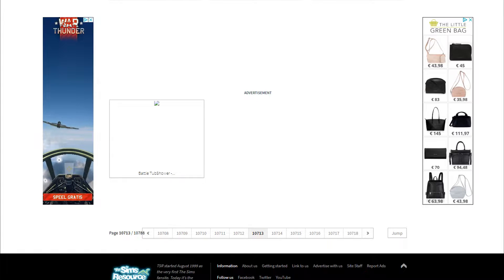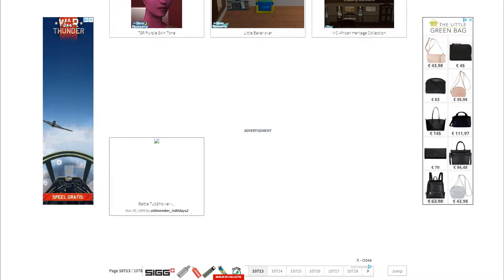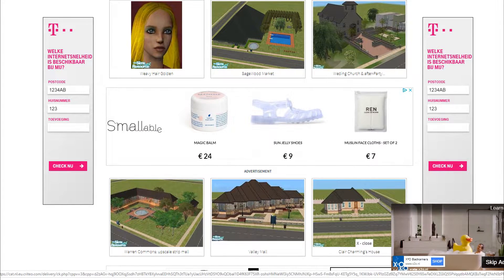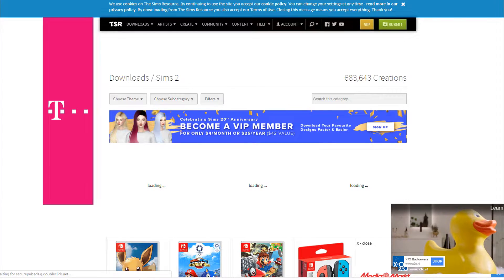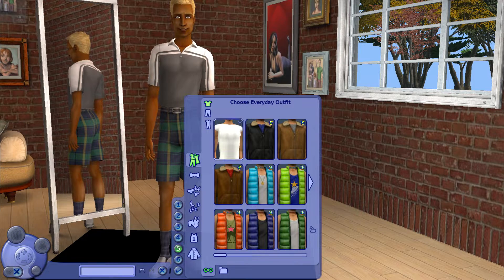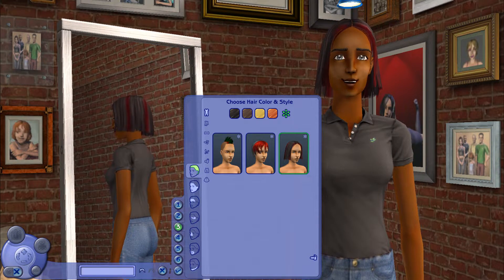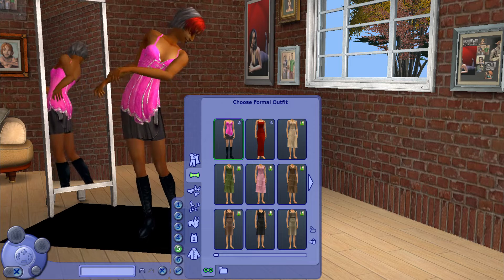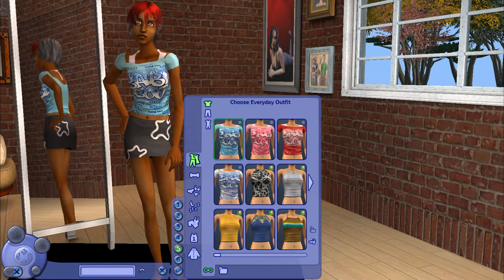I DOWNLOADED CC FROM 1999?! | 𝐂𝐂 𝐇𝐀𝐔𝐋 + 𝐋𝐈𝐍𝐊𝐒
Ya girl found CC OLDER then some of YOU /  my viewers!  But the sims 2 came out in 2004... someone has explaining to do... But is it good?
𝐎𝐩𝐞𝐧 𝐦𝐞 .

Your comment can make a difference on this channel :)

✨𝐖𝐡𝐲 𝐦𝐲 𝐠𝐚𝐦𝐞 𝐥𝐨𝐨𝐤𝐬 𝐥𝐢𝐤𝐞 𝐭𝐡𝐢𝐬
✨ 𝐖𝐡𝐲 𝐦𝐲 𝐬𝐢𝐦𝐬 𝐥𝐨𝐨𝐤 𝐥𝐢𝐤𝐞 𝐭𝐡𝐚𝐭
I use different custom bodyshapes but the most prominent one
✨𝐇𝐨𝐰 𝐭𝐨 𝐢𝐧𝐬𝐭𝐚𝐥𝐥 𝐜𝐮𝐬𝐭𝐨𝐦 𝐜𝐨𝐧𝐭𝐞𝐧𝐭 / 𝐦𝐨𝐝𝐬
If you want to know how to install what I use in game play I made a

My videos may contain mild swearing and / or inappropriate remarks / content not suitable for 14 and under .